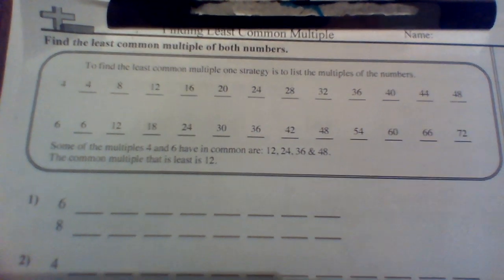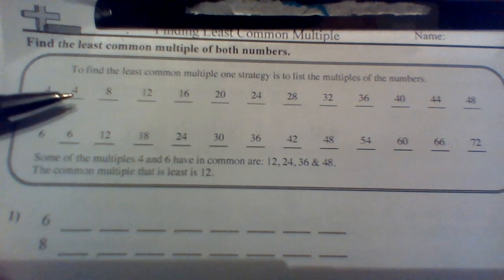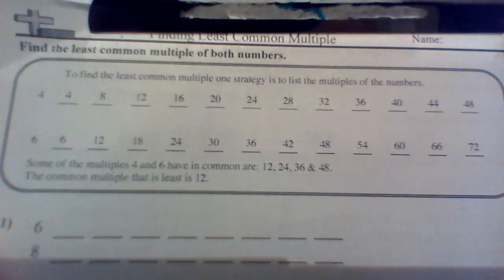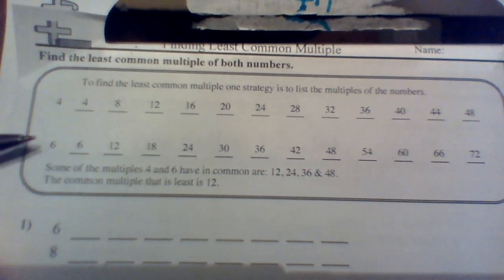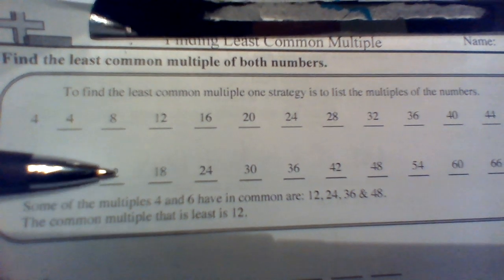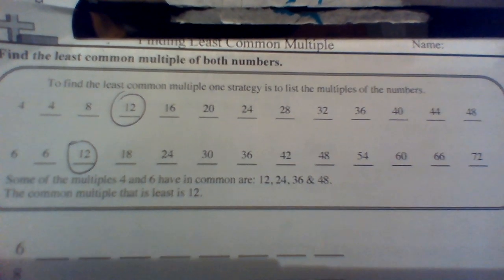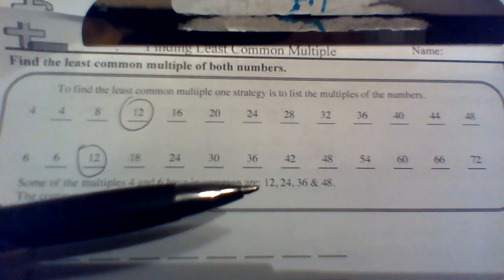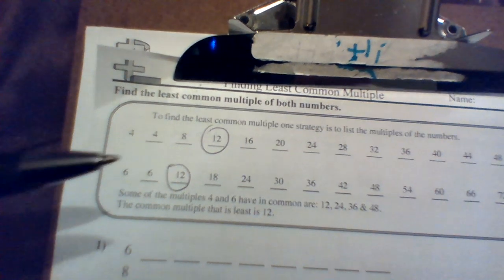Least Common Multiple